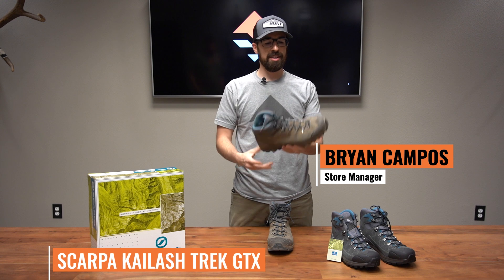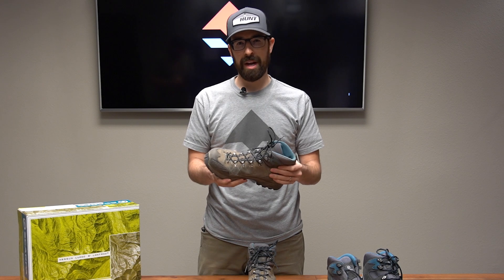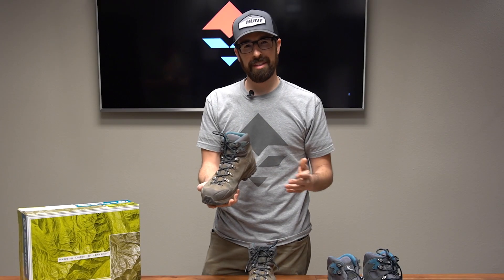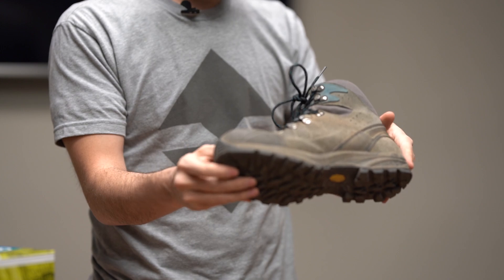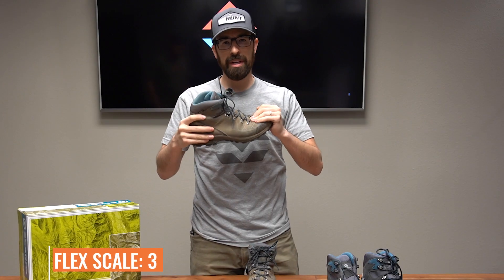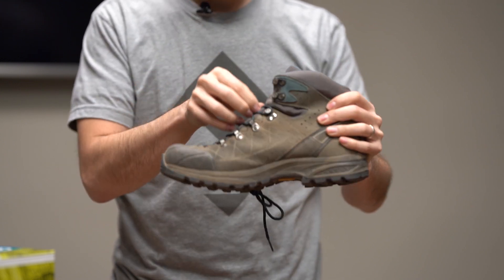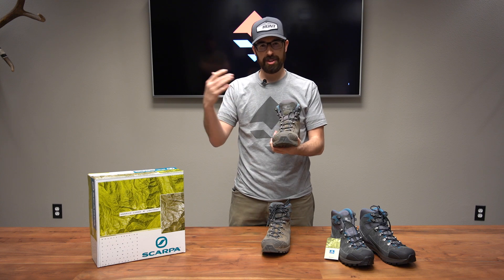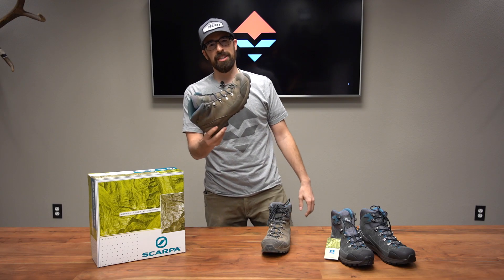Flexible Lightweight Hunting Boot - Scarpa Kailash Trek GTX - Gear Review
In this video, Bryan Campos goes over the Scarpa Kailash one of his favorite boots.

Hunters who need a backpacking boot that can deliver comfort and durability may like what the Scarpa Kailash Trek GTX has to offer.

Scarpa's best-selling trail boot that provides flexible mobility without sacrificing support or protection, the Kailash Trek GTX occupies the sweet spot of features for versatile performance on long hikes and lightweight backpacking trips.